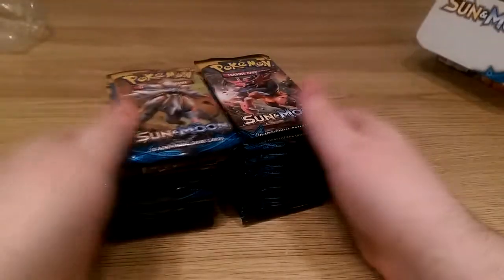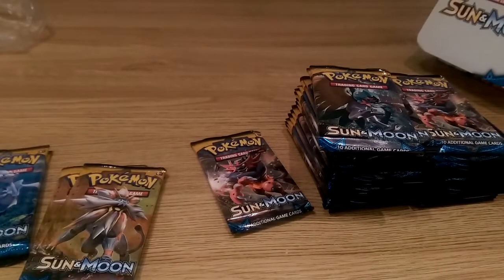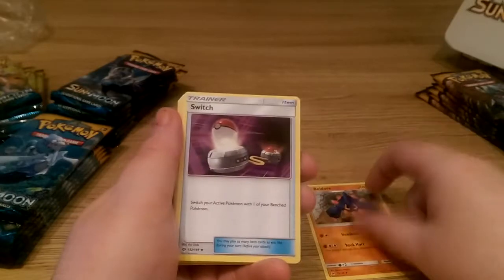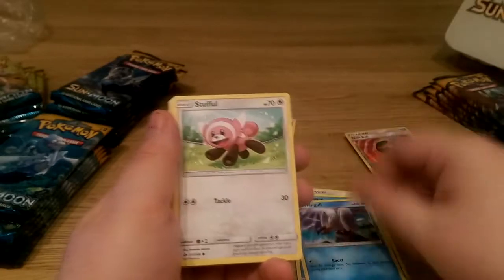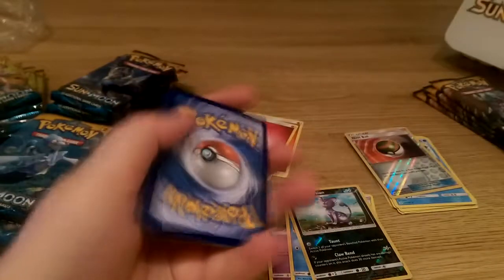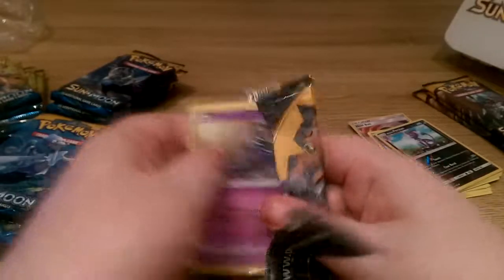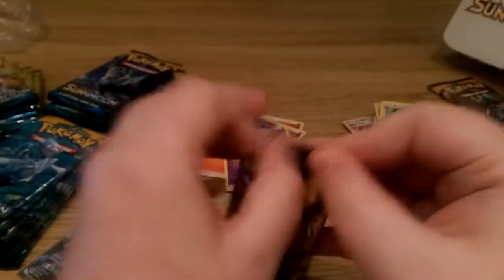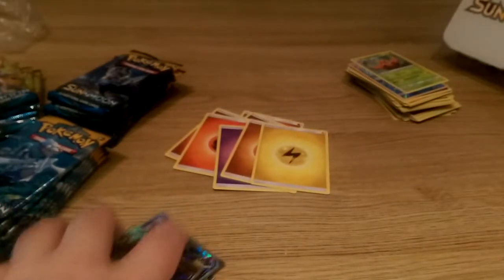pokemon sun and moon booster box part 1 of 5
(mark) new generation of the pokemon tcg new set. I try my hand with a sun and moon booster box